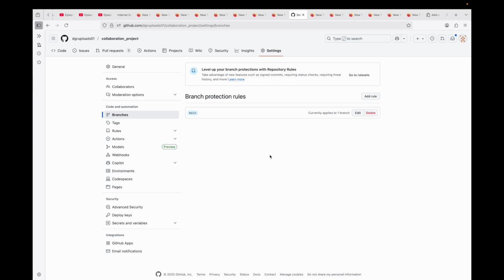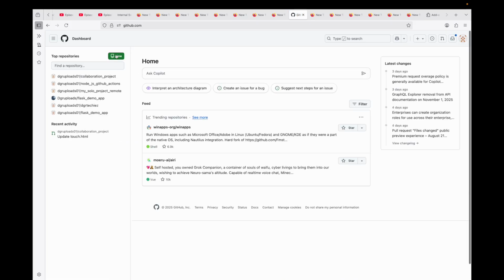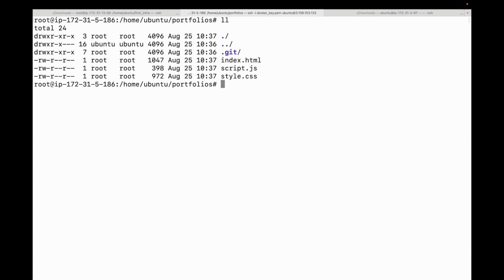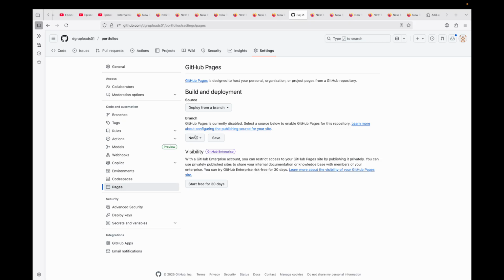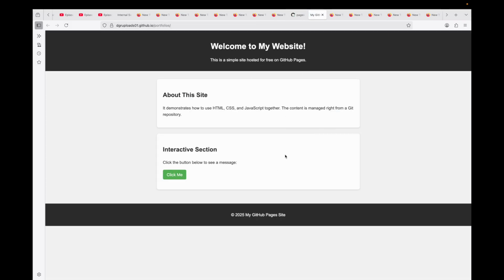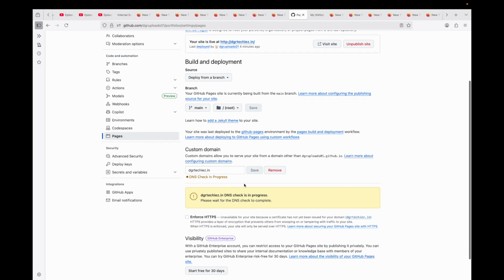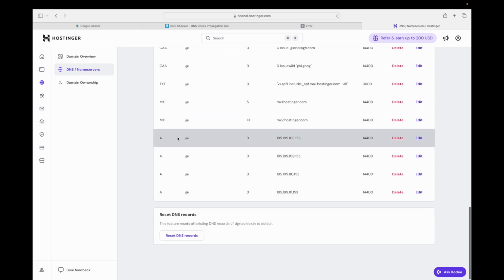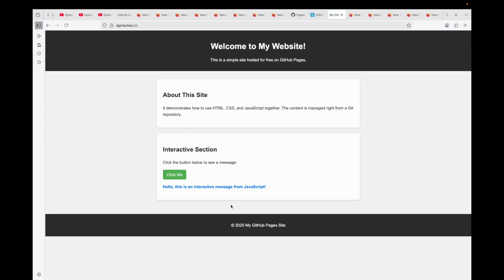Episode 35 | GitHub Pages | Free Web Hosting from Git! (Deploy Your Portfolio with GitHub Pages)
Hello,

Ready to show the world your projects but don't want to pay for web hosting? If you've built a static website with HTML, CSS, and JavaScript, GitHub Pages is your perfect solution. It's a free service that lets you deploy a live website directly from your Git repository. The best part? Deployment is as easy as a single git push!

This video is your complete, step-by-step guide to hosting a website for free. Whether it's a personal portfolio, project documentation, or a simple blog, GitHub Pages makes it incredibly easy.

In this practical, hands-on guide, you will learn to:

 Set Up Your Repository: Prepare your code with the right file structure for seamless deployment.

 Activate GitHub Pages: A simple, step-by-step walkthrough of the settings you need to enable on your repository.

 Access Your Site: Find your live website at its default GitHub Pages URL.

 Use a Custom Domain: Take your site to the next level by connecting a custom domain you own, for a more professional look.

Stop paying for hosting and start using the power of Git to deploy your work for free. By the end of this video, you'll have a live website that you can be proud to share!

Happy learning!!